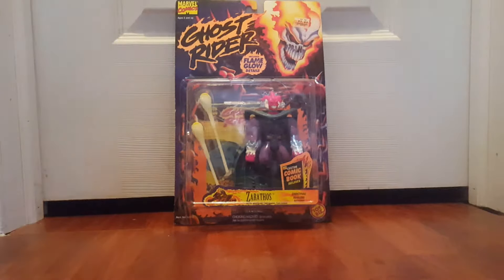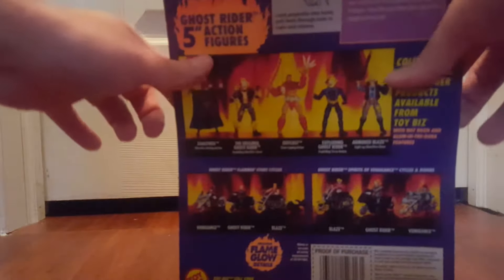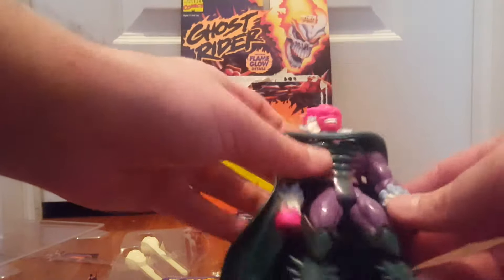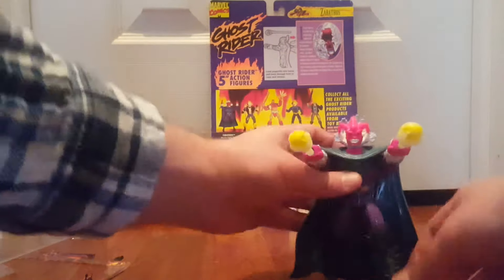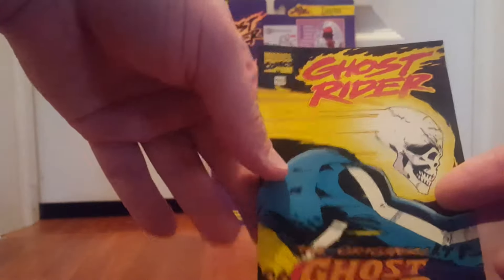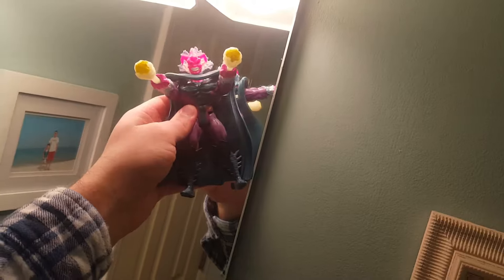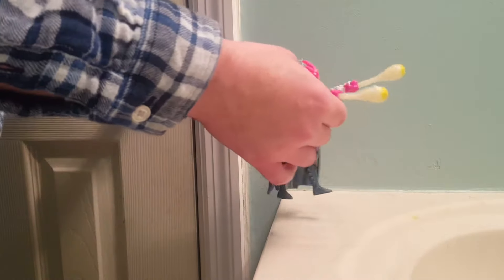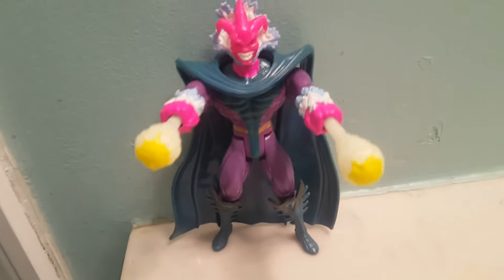Vintage Toy Freedom - Ghost Rider "Zarathos" Toy Biz, 1996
Glowing fist fireballs! Gotta love it.